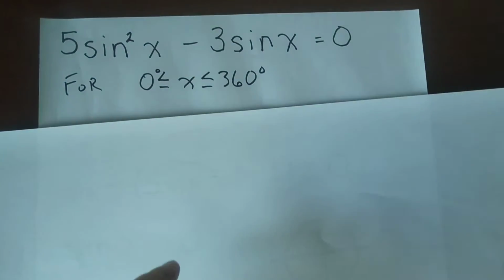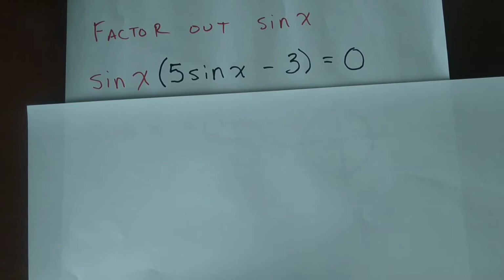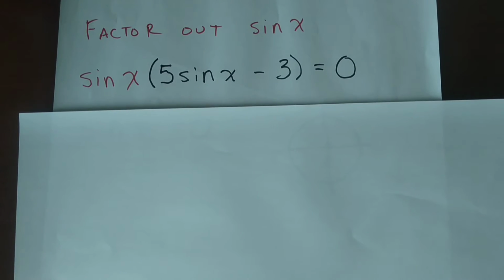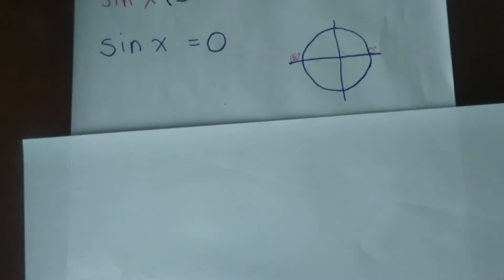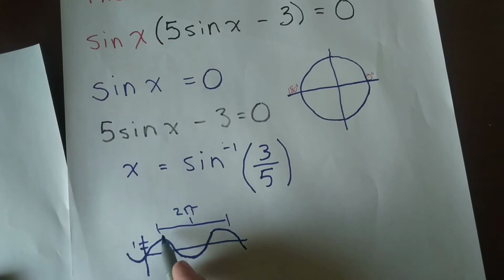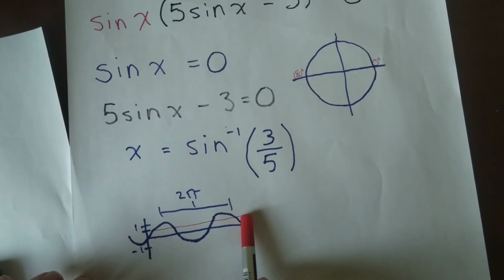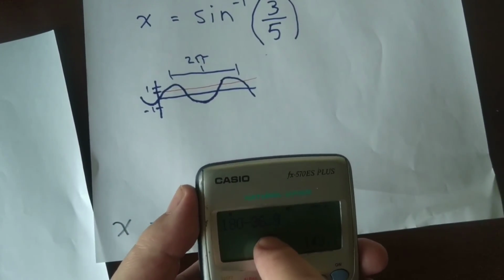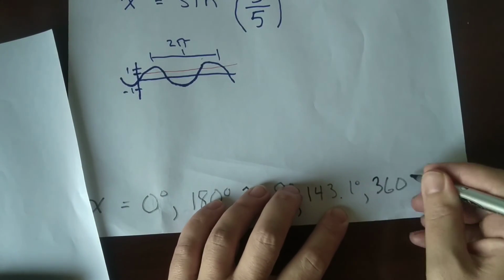trig example problem 2